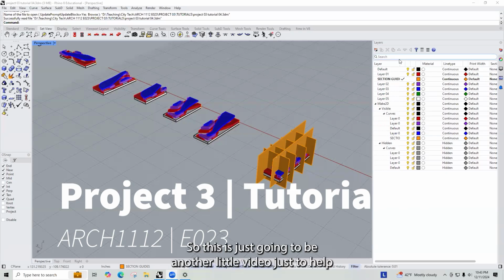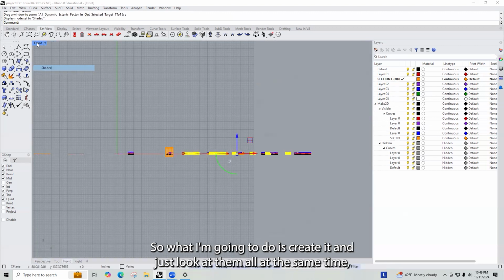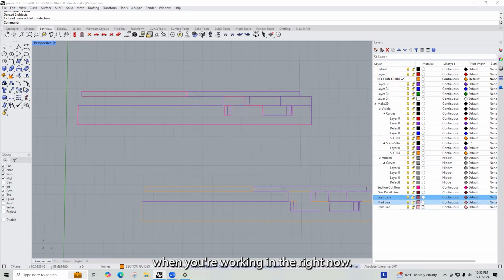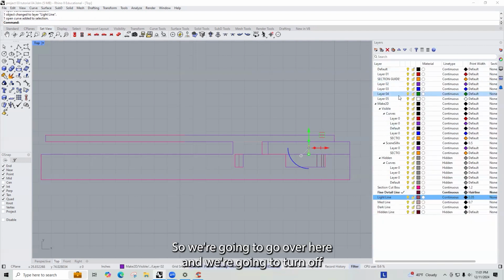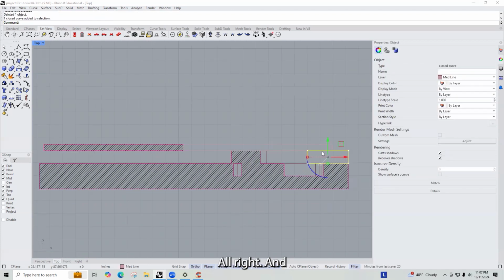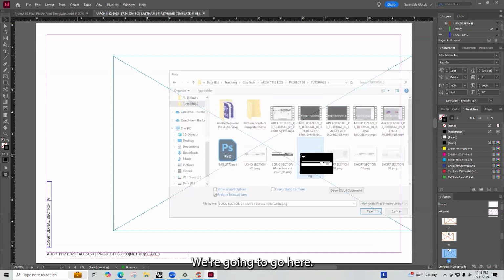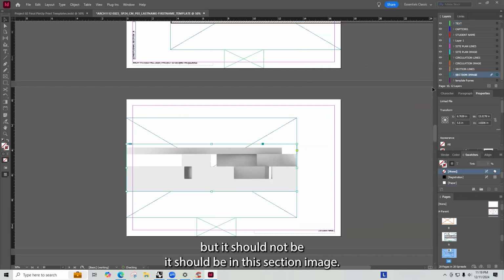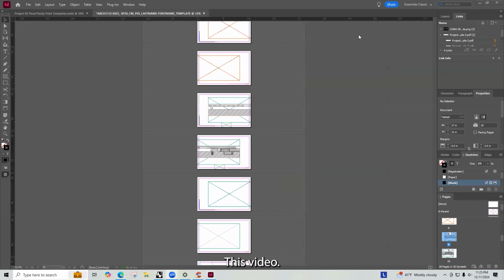ARCH1112E023 P3 TUTORIAL 06 SECTION CUT